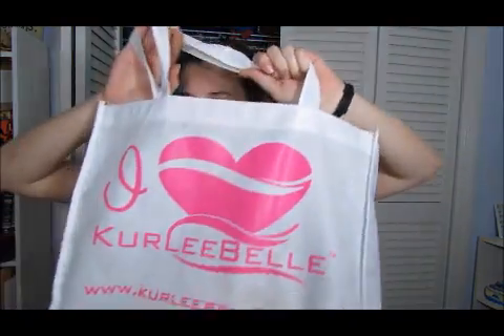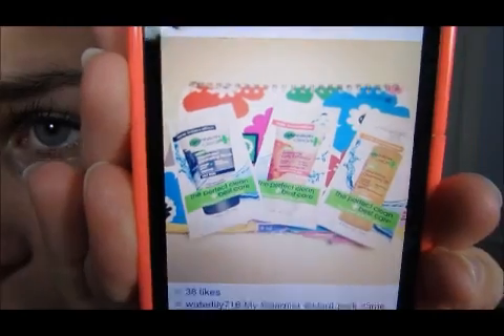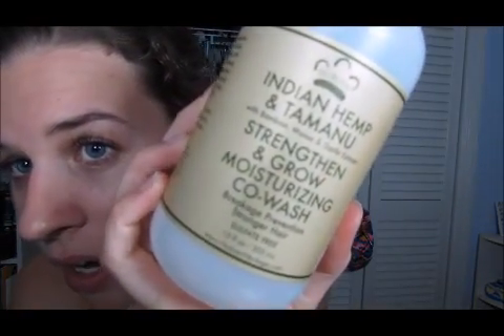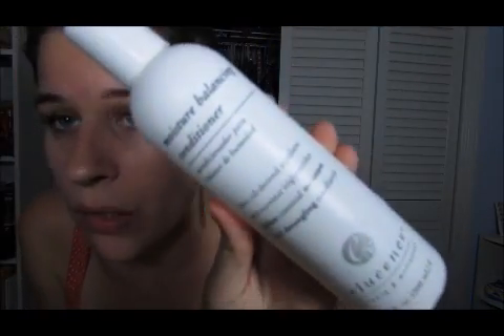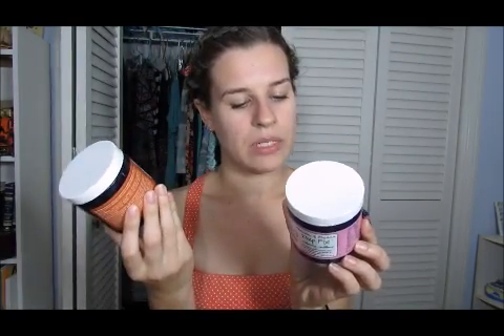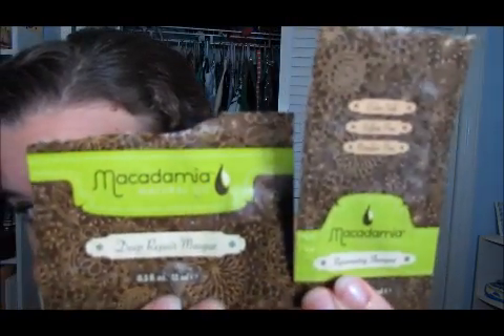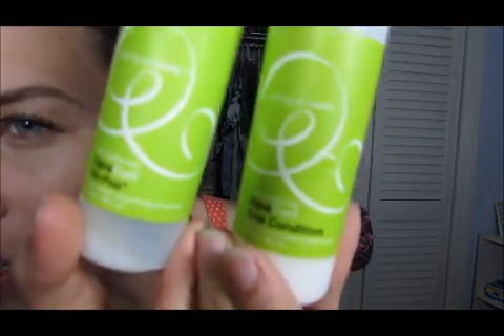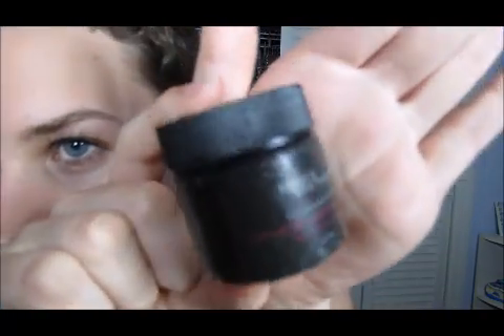Empties #2: Hair & Skin Care | May 2014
List of products mentioned:
Garnier charcoal acne face wash
Garnier cleansing oil
GVP Sallys beauty matrix biolage conditioning balm
Curl Junkie curl rehab (curlmart)
curl junkie dep fix (curlmart)
Nubian heritage co wash (curlmart)
Suave naturals ocean breeze conditioner
As I Am naturally leave in (sallys beauty usa)
Karens body beautiful super duper hydrating cream (target)

Mis Videos con subtítulos en ESPAÑOL! (Si hablo español.)

My Favorite Hair Products & other FAQ!

Get updated about new videos/hair tips/hair news on Twitter!

Come join the curly tribe on Facebook! And get updates for new videos of course. :)

Hit me up on instagram for fun photos. I follow back some of y'all! :)

~*~COMPANIES THAT HELP ME OUT~*~